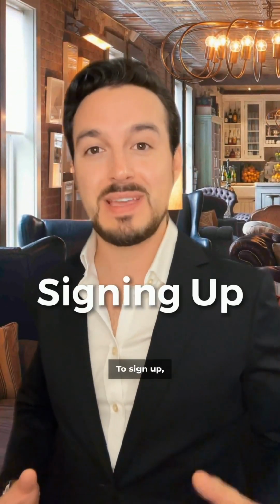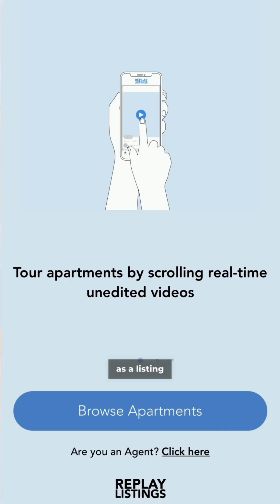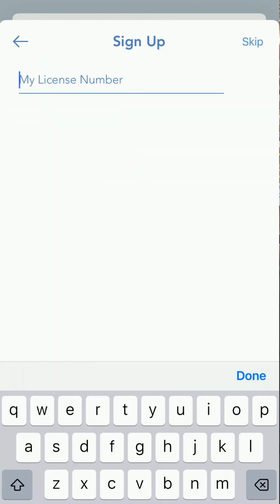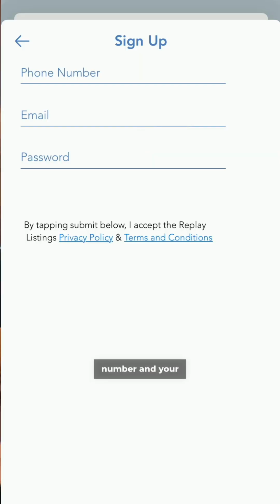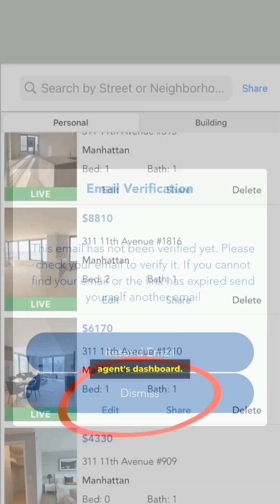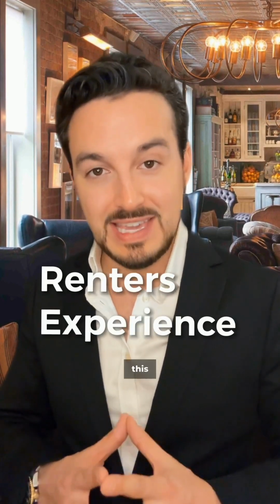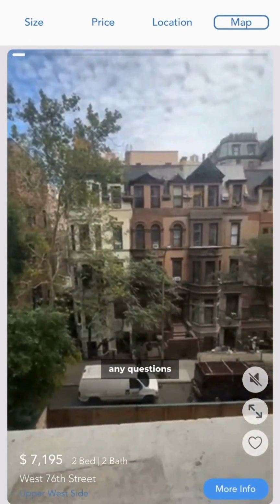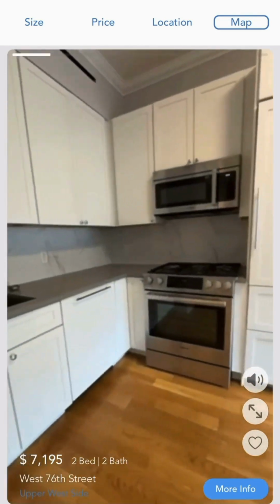Replay Listings video tutorial for Corcoran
Corcoran's real estate professionals can now leverage Replay Listings! 🏠🌆

This video provides a step-by-step guide on using the Replay Listings app, maximizing your real estate potential in the dynamic New York market.

At Replay Listings, we're dedicated to revolutionizing the way real estate agents connect with clients through cutting-edge technology and video tours.

Timestamps:
0:00 - Introduction to Replay Listings
0:13 - Signing Up Process
0:45 - Navigating the Agent's Dashboard
1:00 - Premium Agent Benefits vs Free Accounts
1:18 - Video Recording Best Practices
1:48 - Leveraging Audio Narration Feature
2:09 - Showing/Hiding the Full Address
2:25 - Saving Video Tour Drafts
2:45 - Live Listings
3:08 - Follow-ups (NEW!) - Highly recommended

How to Use Replay Listings:

Sign-Up: Download Replay Listings from the App Store and register as a real estate agent.

Agent's Dashboard: Access and manage all your listings, whether sales or rentals, exclusives, or open listings. Upload existing videos or record directly through our app.

Account Types:

Free Accounts: Manage two live listings simultaneously.
Video Tour Tips:

Start with the best apartment features and ensure smooth, steady recording. Enhance property appeal with good lighting and neat presentation. Use the audio narration feature for a personal touch or mute the video as needed.

Privacy & Drafts:

Choose whether to display the full address for privacy concerns.
Utilize the drafts feature to save and complete listing details later.
Going Live with Listings:

Easily add property details and amenities to publish your video tour.
Efficient Follow-Ups:

Use our one-click follow-up system to select properties, enter client details, and send automated emails, saving up to 2 hours daily.
Benefits for Agents:

Free publishing of video tours on our website for increased exposure and quality leads.

Direct contact and scheduling options for renters are available via our mobile app.